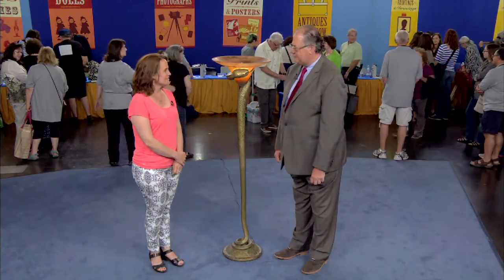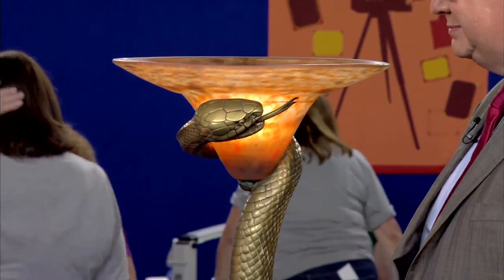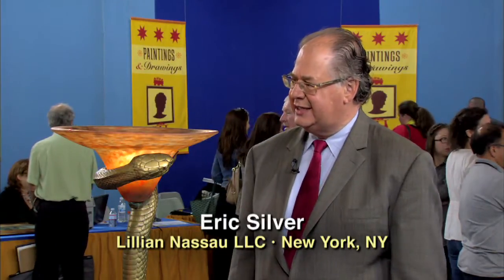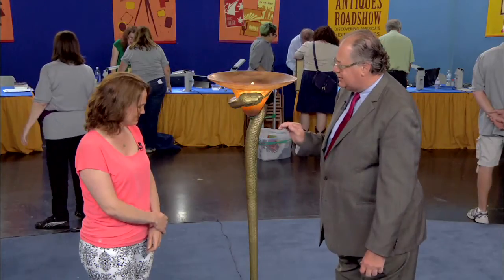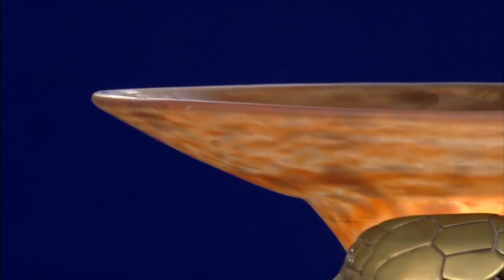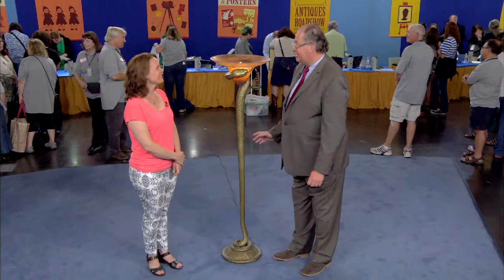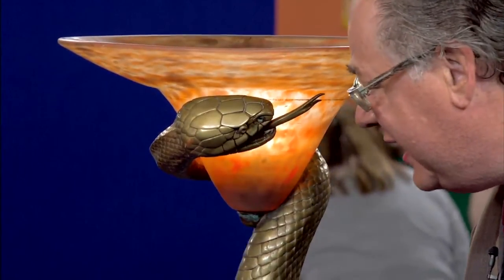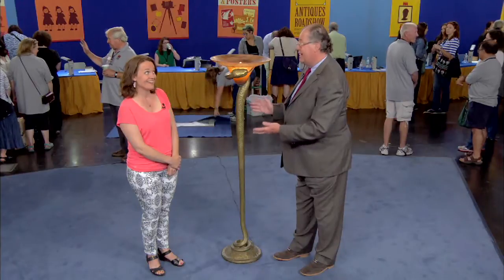Edgar Brandt "La Tentation" Lamp | Santa Clara, Hour 2 Preview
Give in to your temptations: watch ANTIQUES ROADSHOW appraiser Eric Silver place a value on this 1925 Edgar Brandt "La Tentation" Lamp, in Santa Clara, Hour 2.